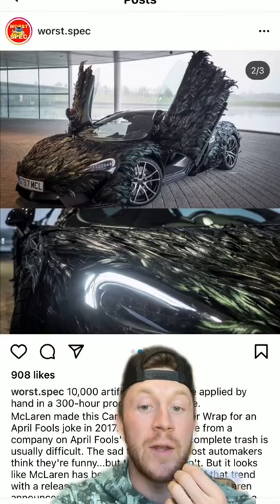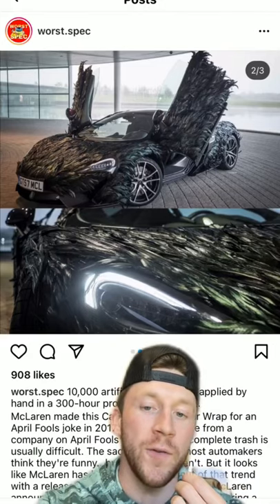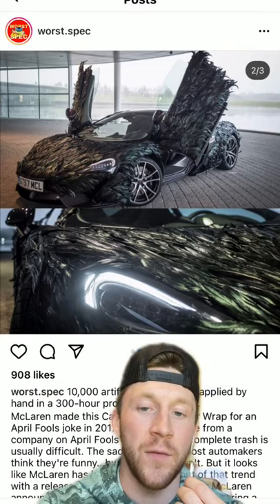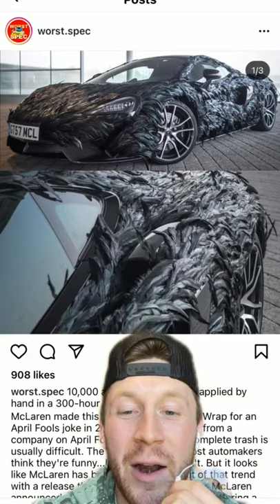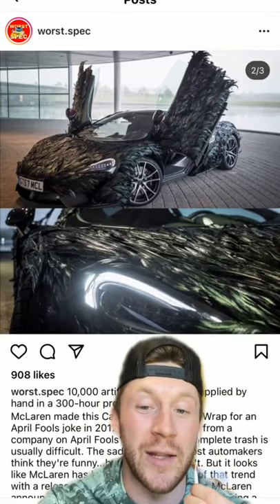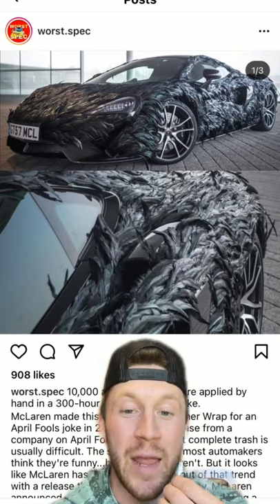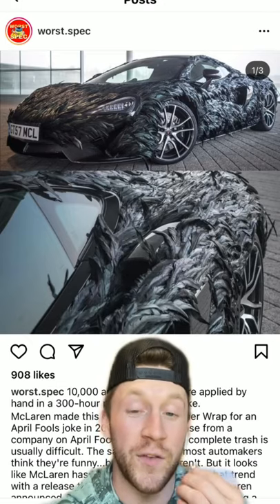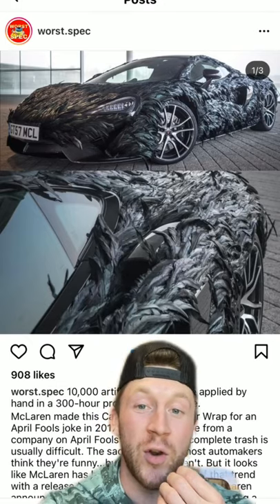Feathers on a McLaren?